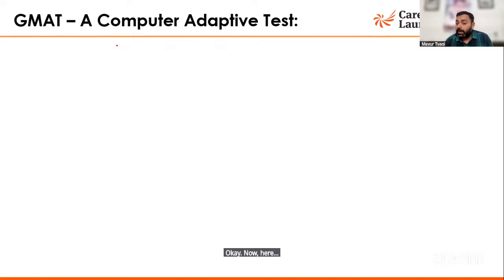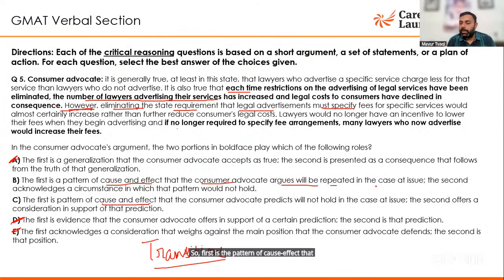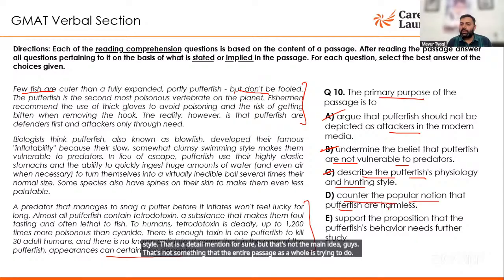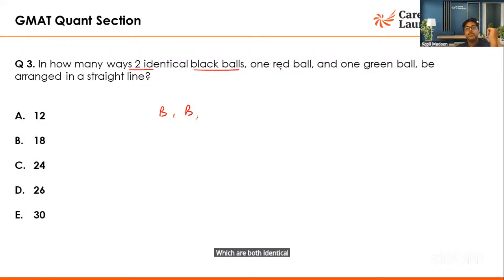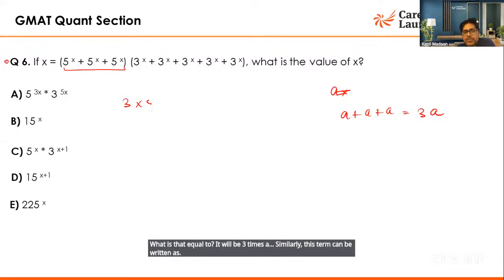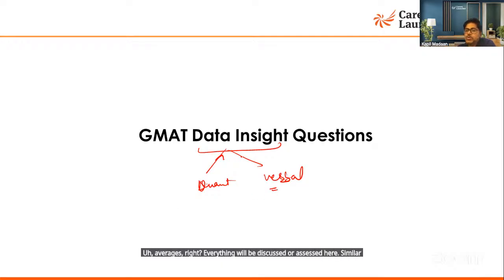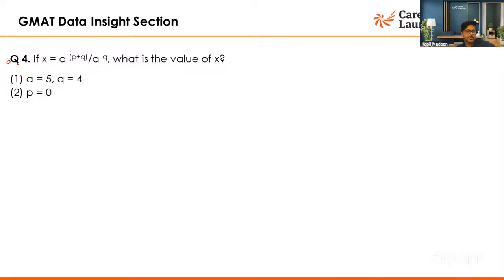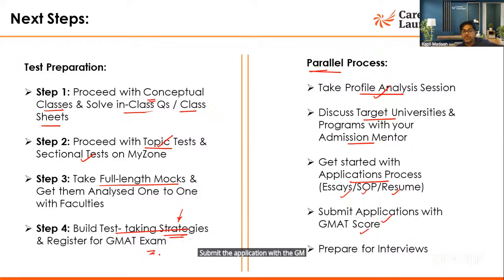Proven Strategies to Ace GMAT - A Masterclass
Want to know exactly where you stand before you begin your GMAT prep? Or curious how top scorers analyse their performance to make rapid improvements?
This exclusive GMAT Masterclass is your chance to experience a real exam environment and learn how experts break down a mock test to build a winning strategy.

Before attending the session, you will take a free GMAT-style mock test on our portal. In the masterclass, our trainers will walk you through how to interpret your performance, identify your core improvement areas, and craft a high-impact study plan.

Whether you're starting from scratch or already preparing, this masterclass will give you clarity, direction, and a competitive advantage.

Highlights – In this Masterclass, you will:

• Decode Your Mock Test Performance
Understand what your scores actually mean—section-wise, question-type-wise, and skill-wise. Learn how to identify the gaps that truly matter.

• Learn Expert Analysis Techniques
See how GMAT experts break down Quant and Verbal problems, spot patterns, and pinpoint time traps and conceptual blind spots.

• Benchmark Yourself Against GMAT Standards
Discover how your mock performance compares with the score you’re targeting and what it reveals about your current readiness.

• Build a Personalized Study Roadmap
Leave with a structured plan on how to improve speed, accuracy, and conceptual clarity—no matter what your starting point is.

• Get Insider Tips for High Scores
From time-management frameworks to question-selection strategies, learn the exact methods used by 700+ scorers.

• Experience the GMAT Before You Begin
Taking the mock test before the session gives you a real flavour of the exam, enabling you to absorb the masterclass insights more meaningfully.

This masterclass isn’t just about reviewing a mock test—it’s about helping you understand your unique strengths and weaknesses, and guiding you to transform your preparation from uncertain to strategic and confident.